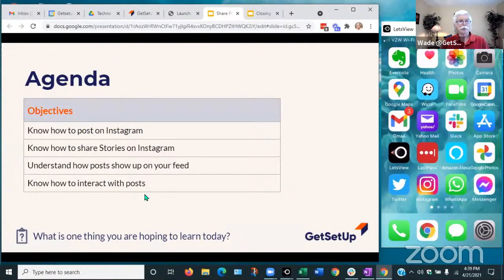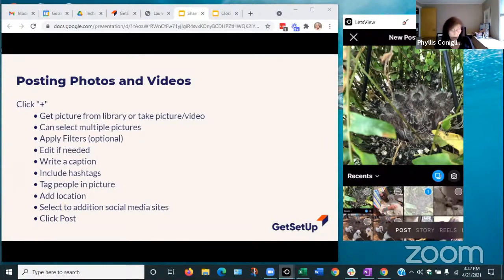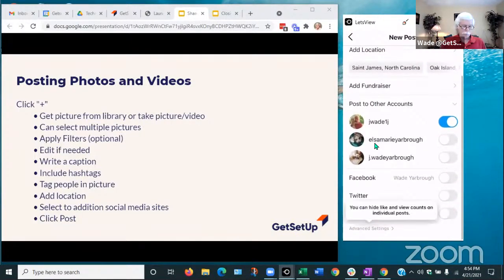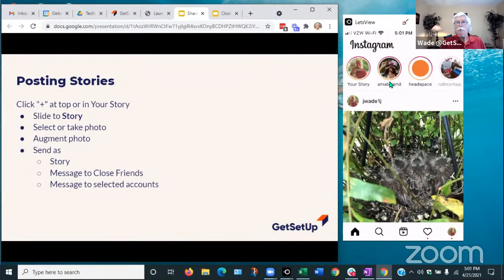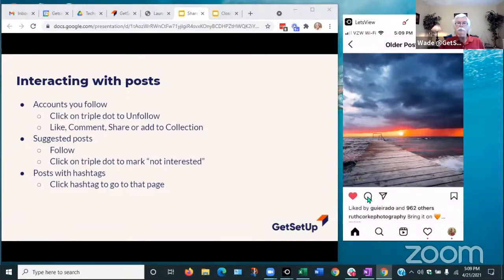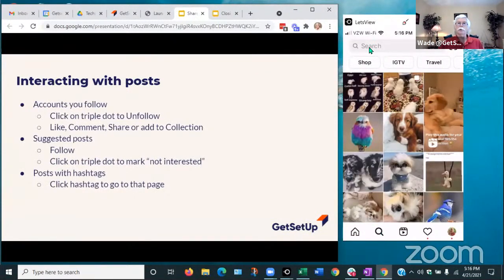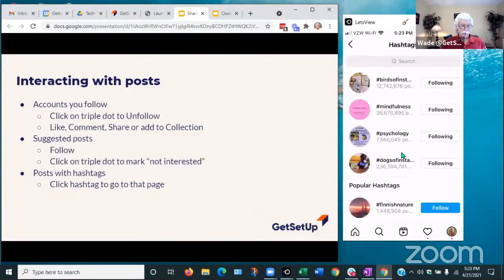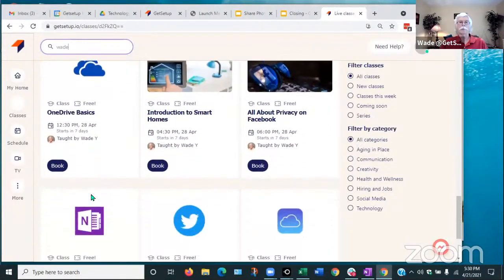Technology Classes for Active Older Adults - Share Photos on Instagram - Why it's so Popular